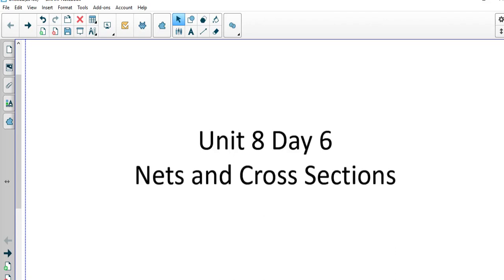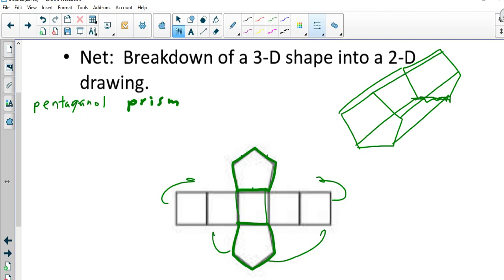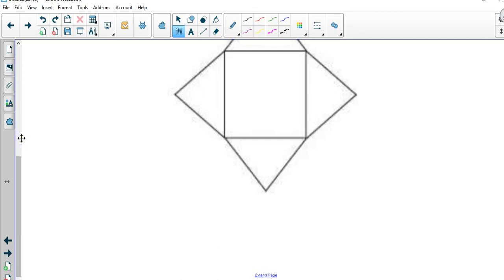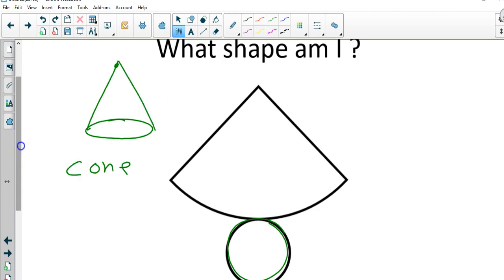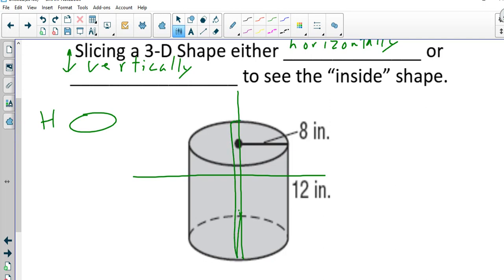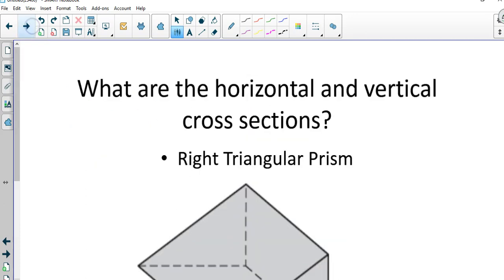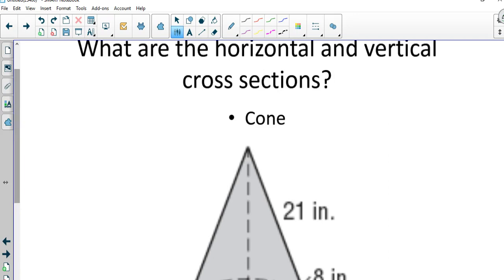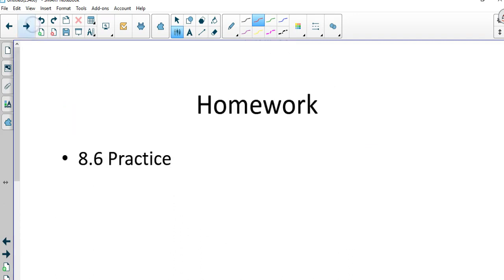geometry B 8 6 notes nets and cross sections